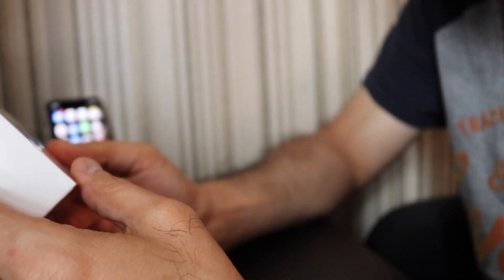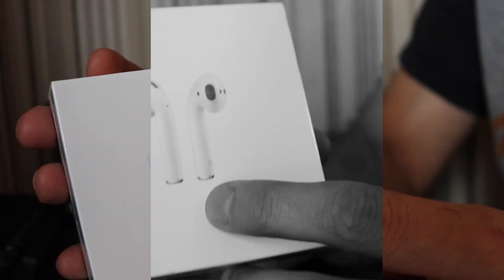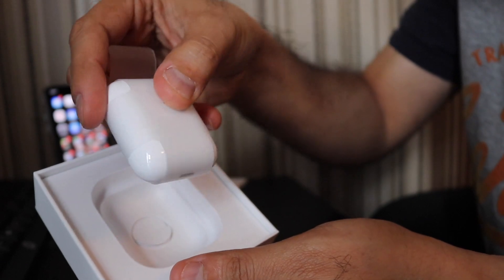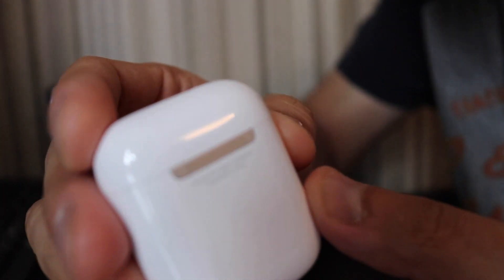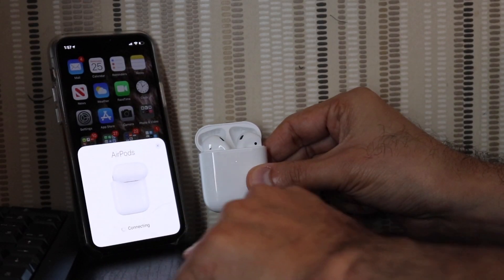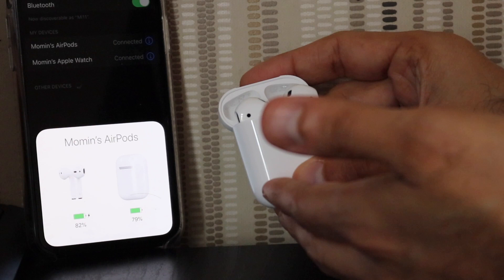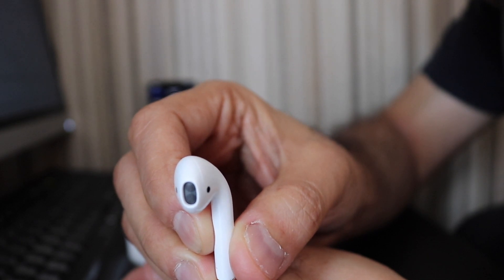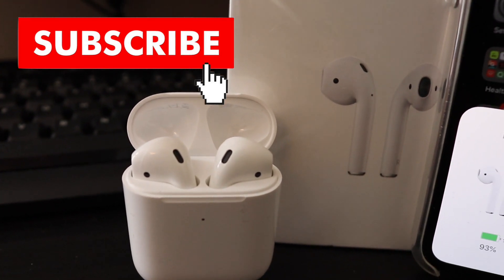New AirPods 2 with Wireless Charging - Unboxing and Setup 🔥🔥🔥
Unboxing and testing out Apple's new AirPods 2!